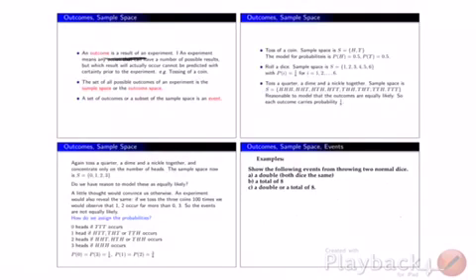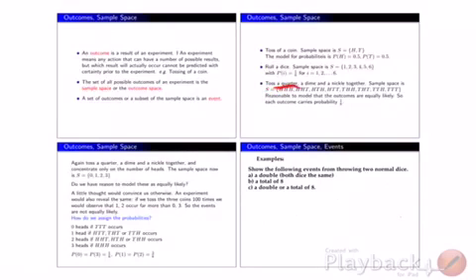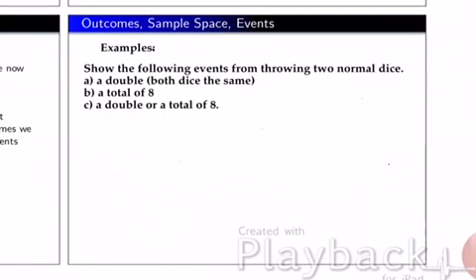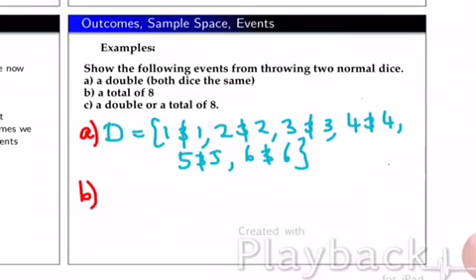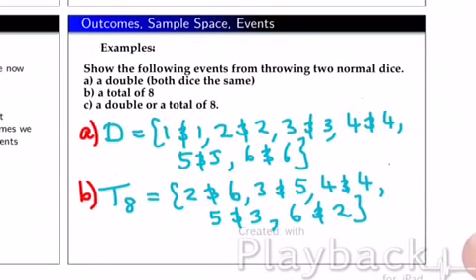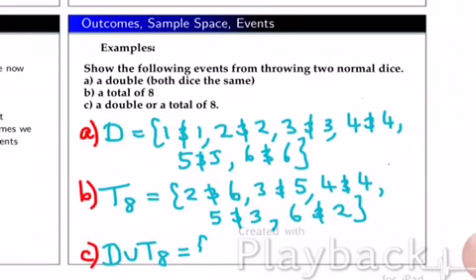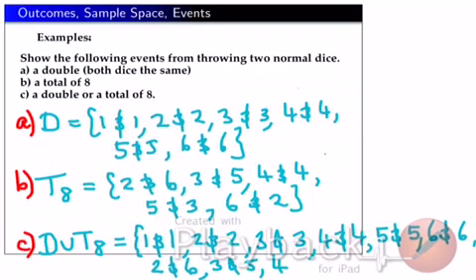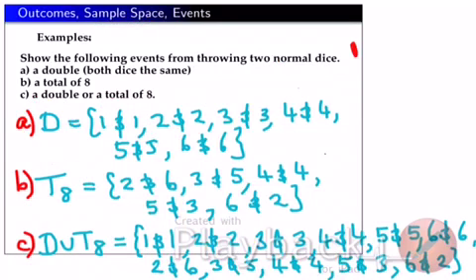Outcomes, Sample Spaces and Events